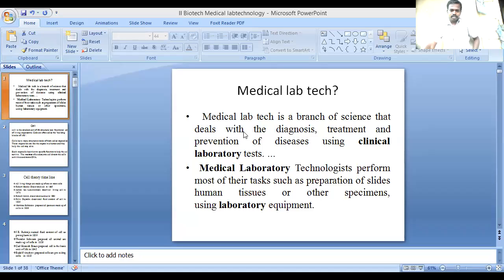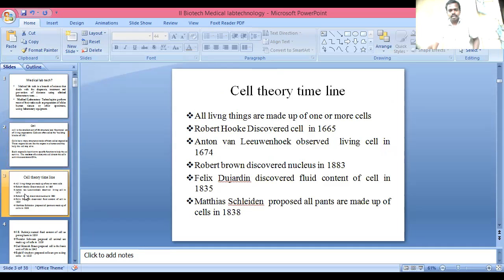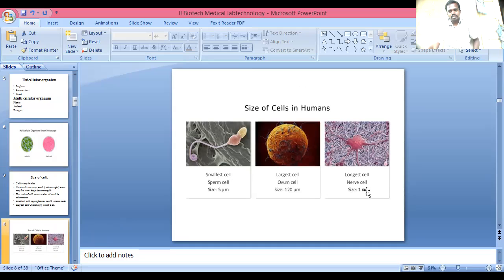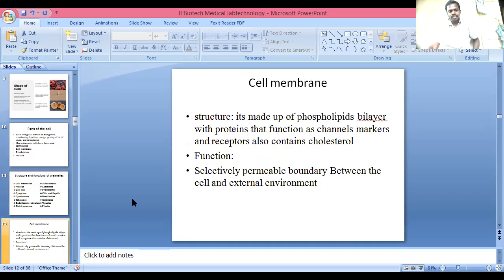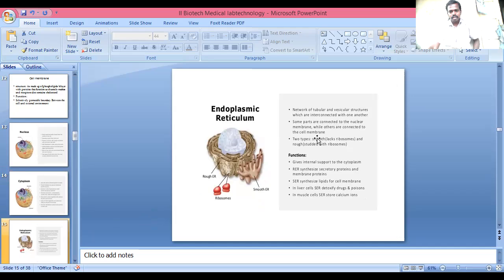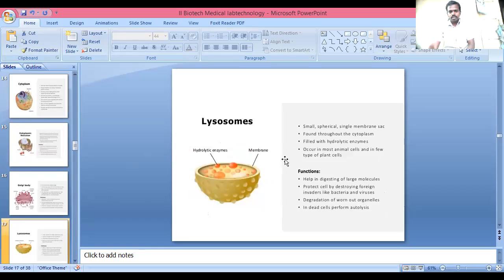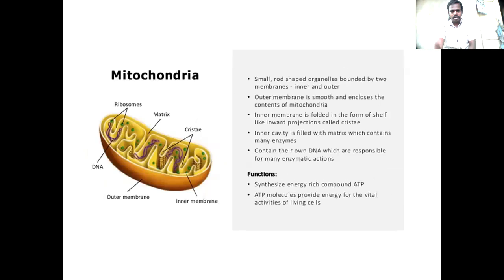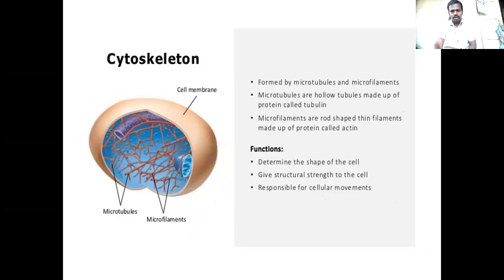892 Department Biotechnology Subject Medical lab technology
Department    Biotechnology
Name            Dr. R.Selvaundaram
Subject         Medical lab technology
Topic Name  Cell Structure and Function